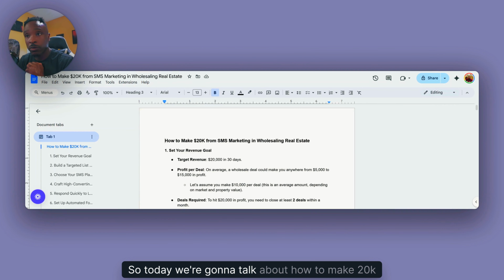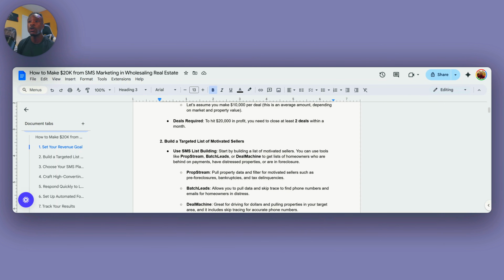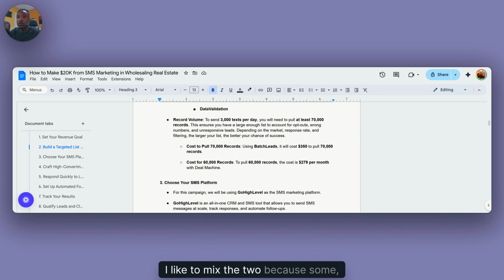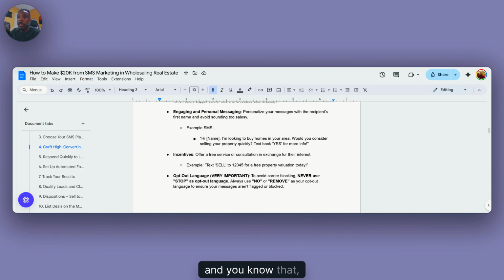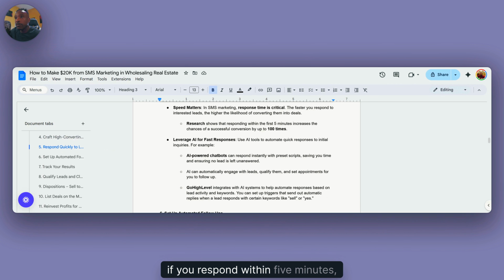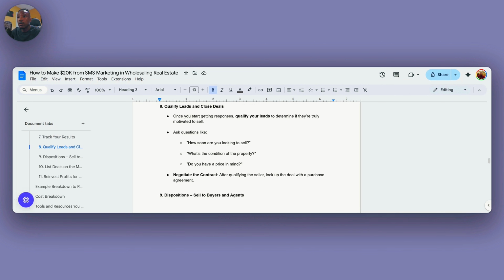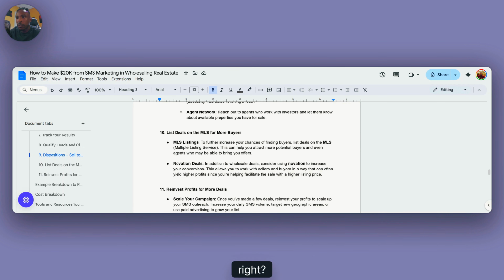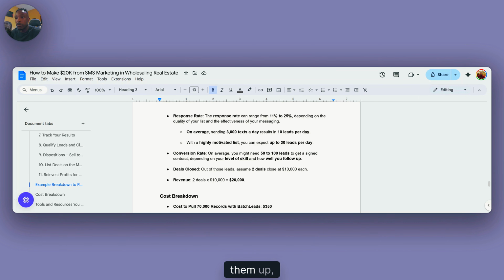How To Make 20k A Month Wholesaling Real Estate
I'm explaining how to make 20K from SMS marketing and **wholesaling real estate**. I've been doing this since 2019, so I have a lot of experience. You will need to pull the most **motivated sellers** using platforms like PropStream, Batch Leads, and DealMachine to find **tax delinquent properties** and **vacant properties**.